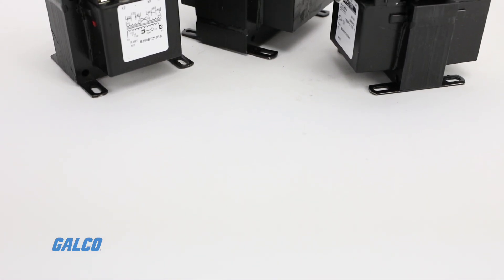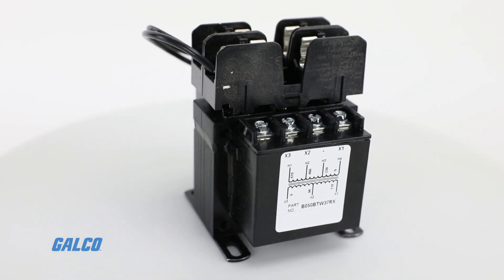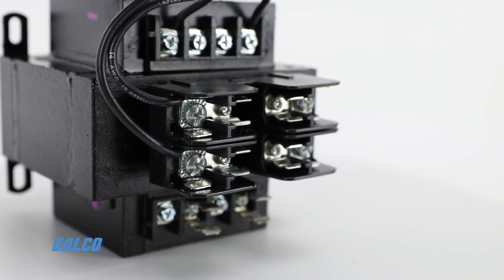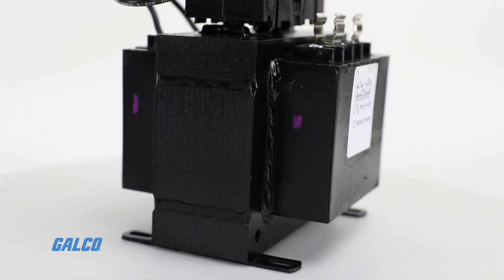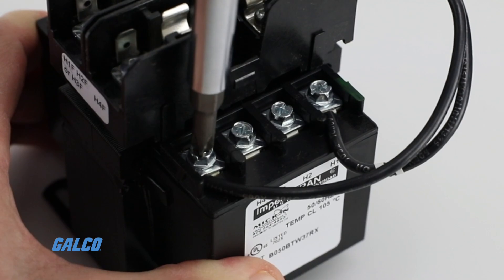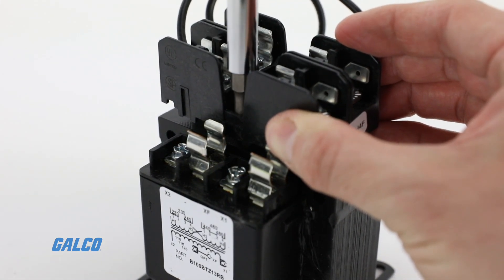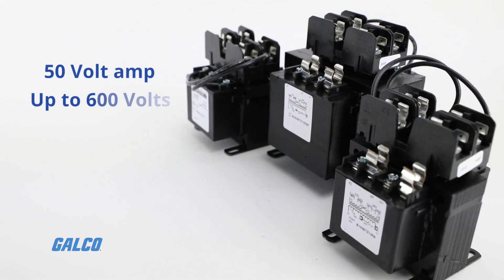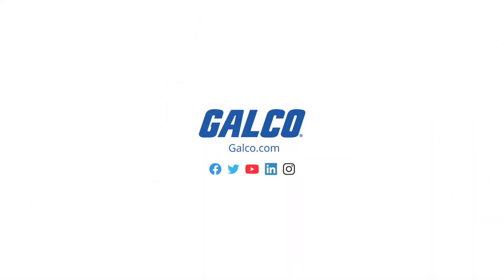Micron ImperviTRAN Series General Purpose Transformers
The ImperviTran Series from Micron is a family of general-purpose transformers with a clean design and toughness that make it a favorite of industrial equipment manufacturers.These versatile devices have fully encapsulated coil...offering tough environment-proof construction and easy wire routing around the transformer. They use fusion-welded coil terminations instead of solder joints...eliminating the risk of cold solder joint breakage and improving conductivity.